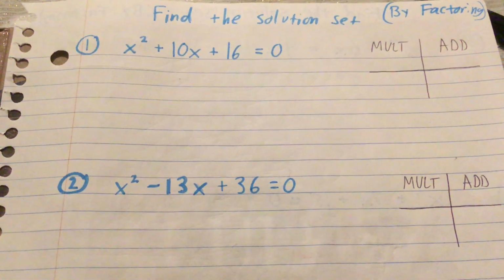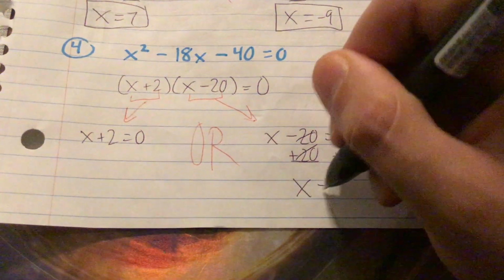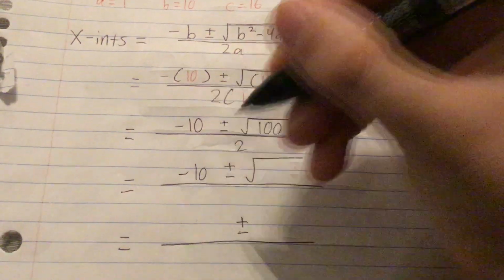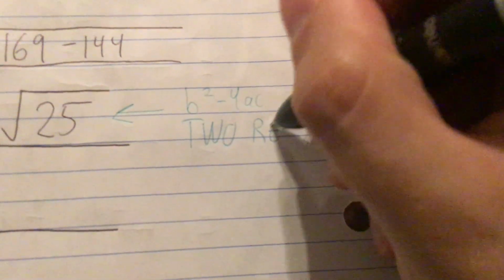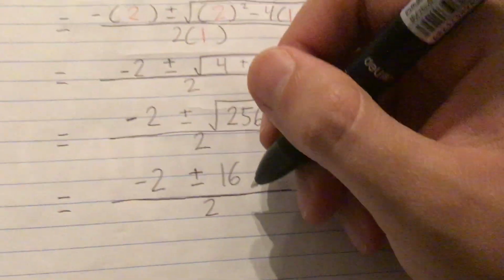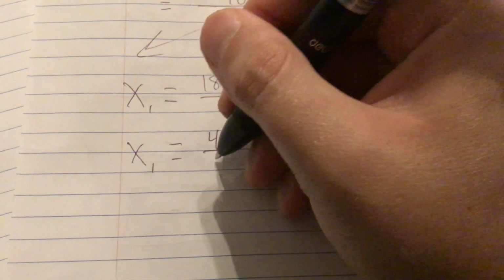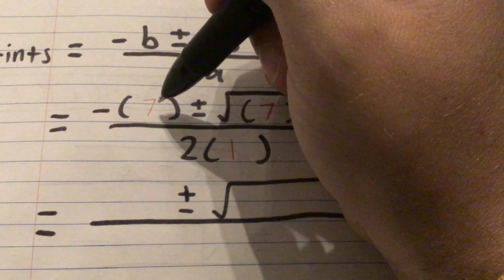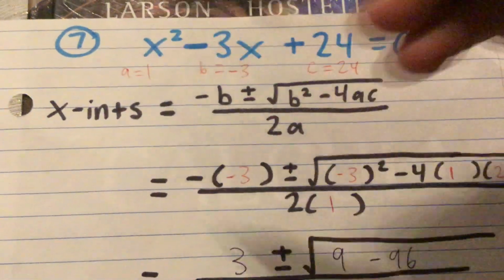ALG 1B: FRI 5/22/2020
x^2 + bx + c = 0

Eight Problems in two ways
-METHOD #1: Factoring and Zero Product Principle
-METHOD #2: Quadratic Formula

(so 16 problems in total)

Take deep breaths.  Break this video into sections.